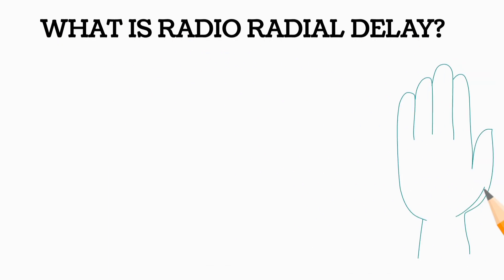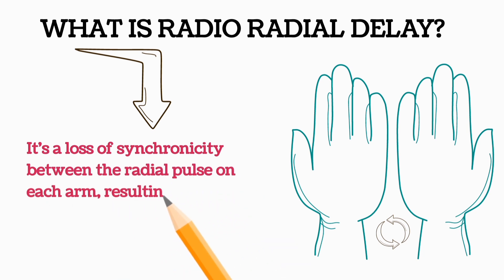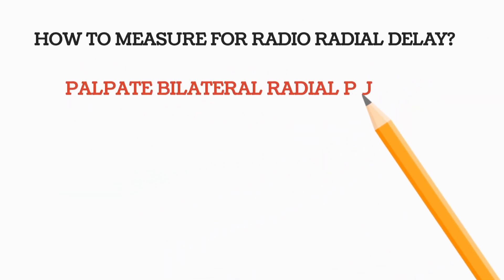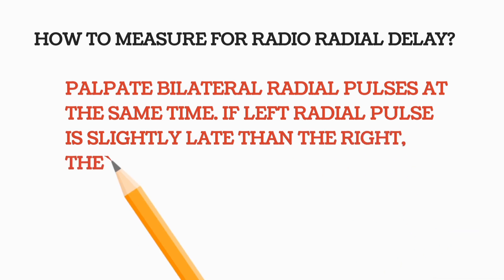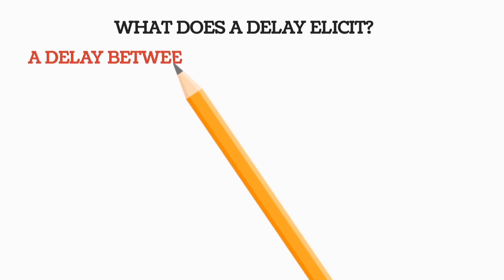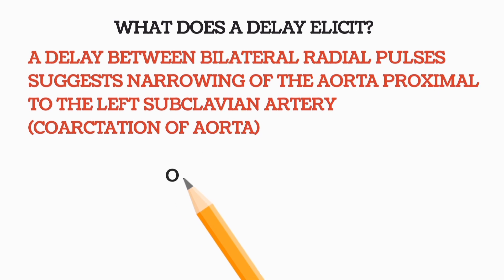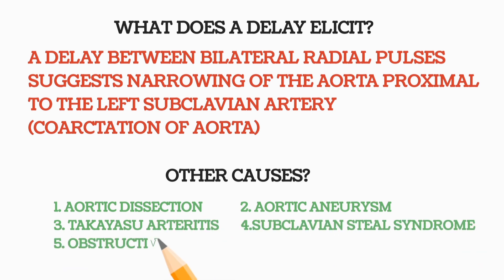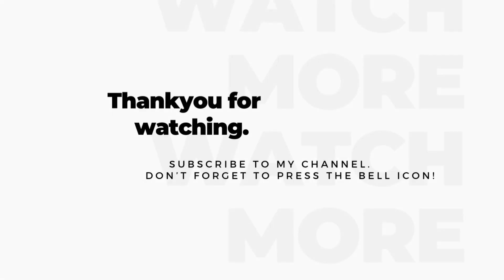What Is Radio Radial Delay? How to Measure It? 🤔 | Dr. Deen Explains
Welcome to Dr. Deen Lectures! In this video, we explore the concept of Radio Radial Delay (RRD) and how to accurately measure it. Understanding RRD is crucial for assessing arterial health and diagnosing certain medical conditions.

🔍 What You'll Learn:

Definition and significance of Radio Radial Delay (RRD) in arterial health assessment.
Techniques and methods for measuring Radio Radial Delay accurately.
The clinical relevance of RRD in diagnosing arterial disorders and cardiovascular conditions.
Interpretation of RRD measurements and their implications for patient care.
Best practices for healthcare professionals when assessing Radio Radial Delay.
💉 Why This Matters:
Radio Radial Delay is an important indicator of arterial health and can provide valuable insights into cardiovascular function. Accurate measurement of RRD is essential for diagnosing and managing various cardiovascular conditions.

📚 About Dr. Deen:
Dr. Deen is a respected healthcare professional with expertise in cardiovascular health and medical education. His lectures aim to provide practical knowledge and insights to healthcare professionals and individuals seeking to enhance their understanding of medical concepts.

💬 Join the Conversation:
Have questions or experiences related to Radio Radial Delay or arterial health assessment? Share them in the comments below! Dr. Deen and our community are here to engage with you.

Share with friends who are passionate about science!